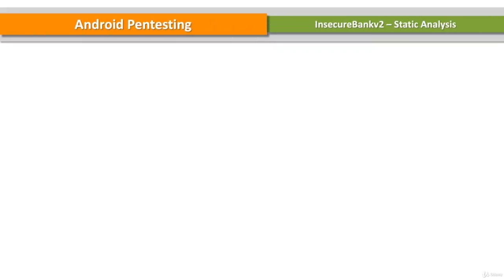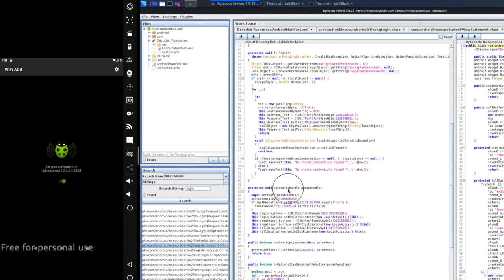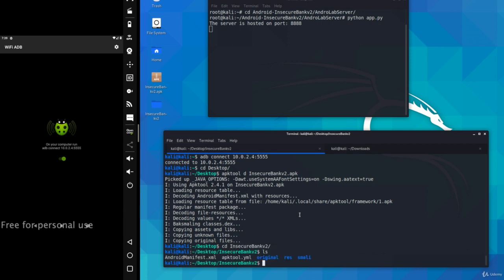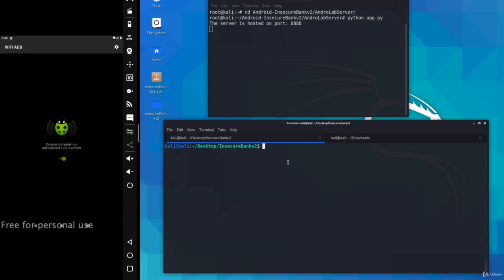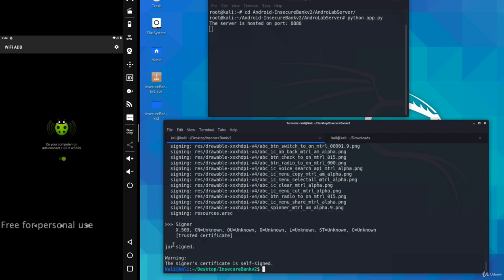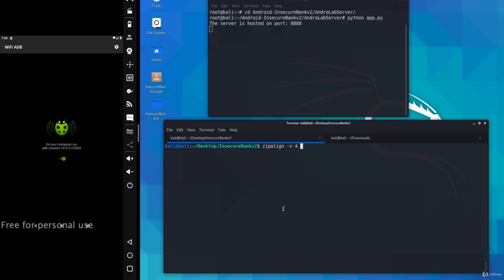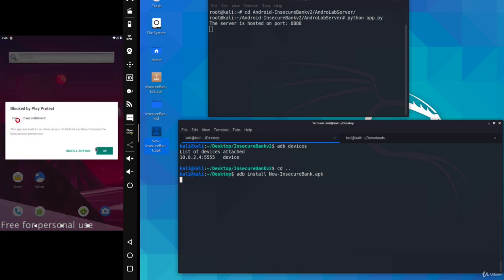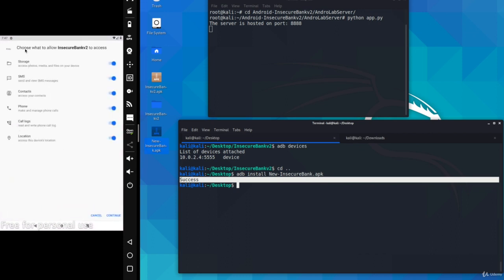InsecureBankv2 Hidden Button in the Login Mechanism PART 46